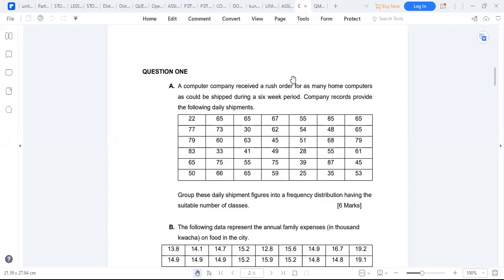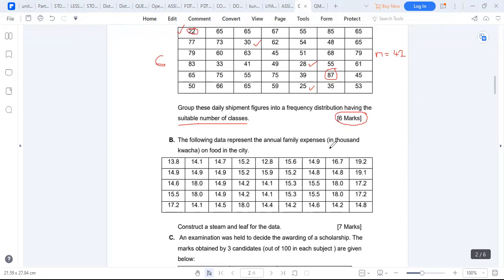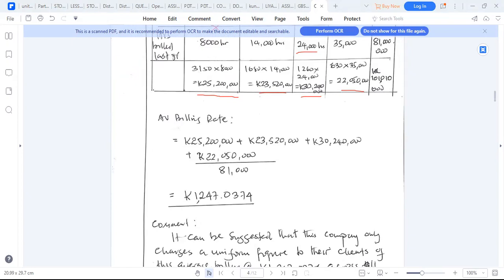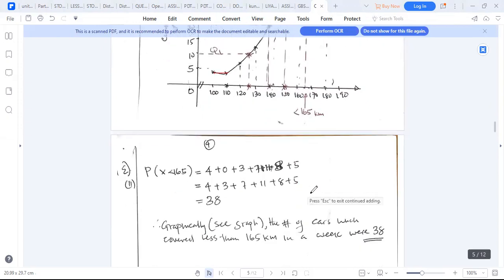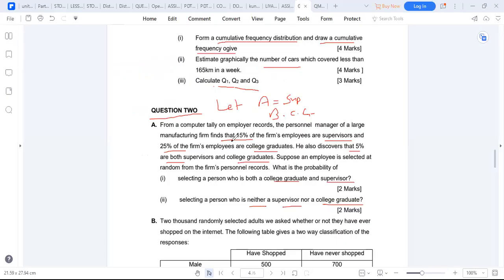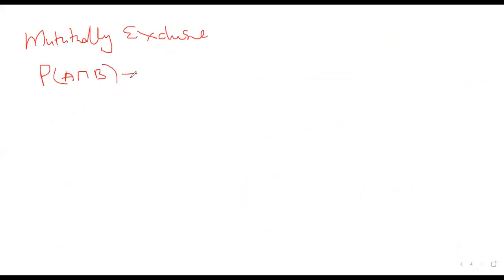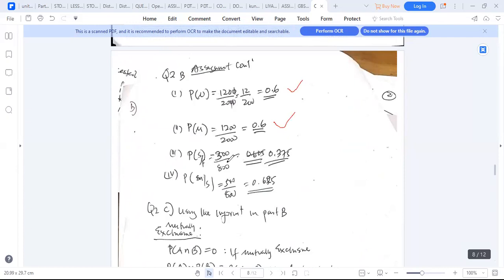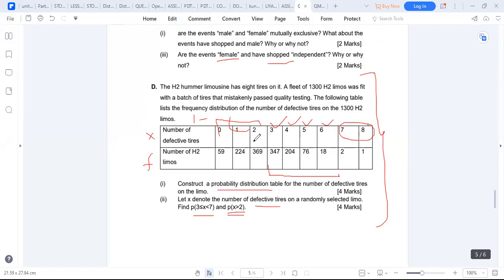QM ASSIGNMENT REVIEW AUG 2023